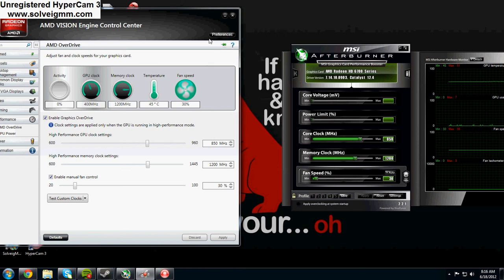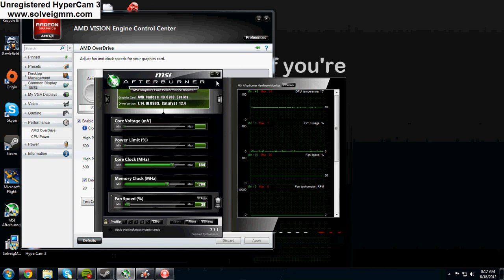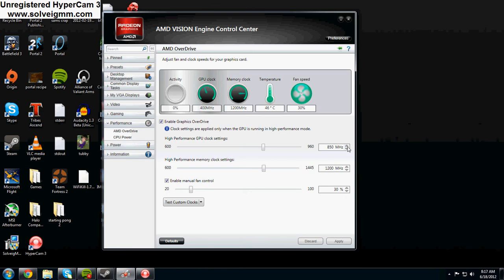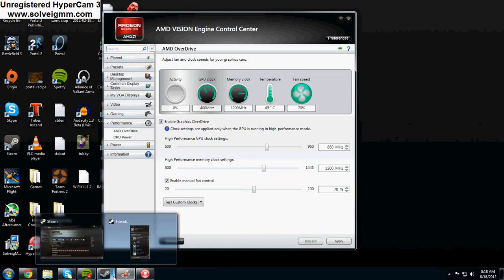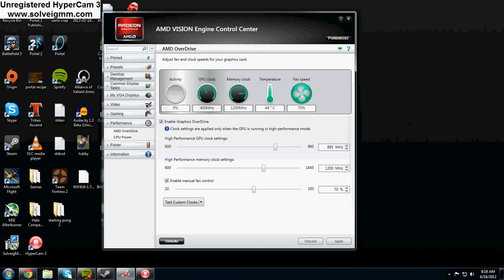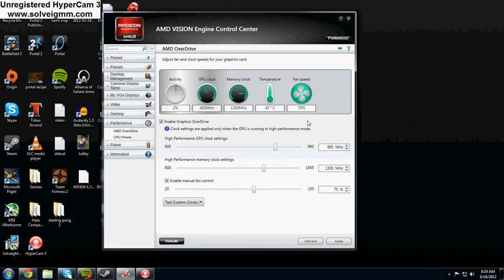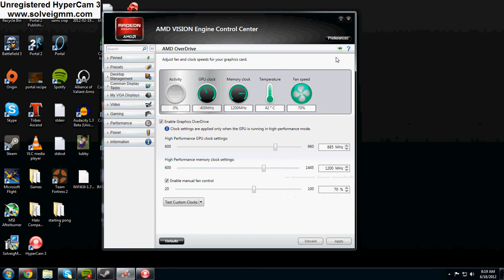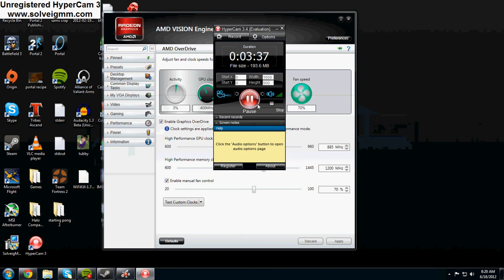How to overclock an AMD Radeon HD 6770 (and other AMD/ATI Graphics Cards)!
How to overclock your shit.
(select the information for your card)
MSI AFTERBURNER HERE (if you would rather use this, again, this works on my XFX card, but may not work for you)
BE CAREFUL AND DON'T SCREW UP YOUR SHITS!